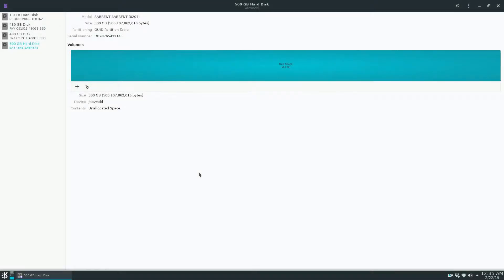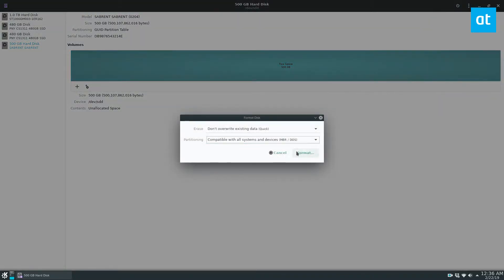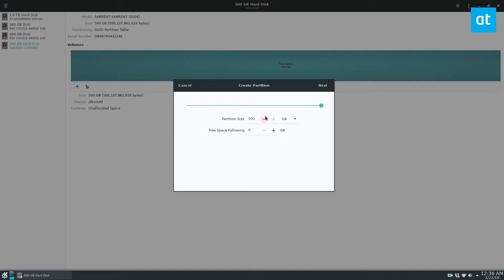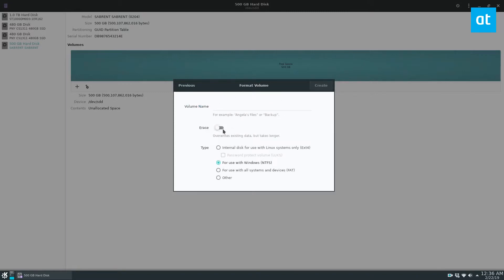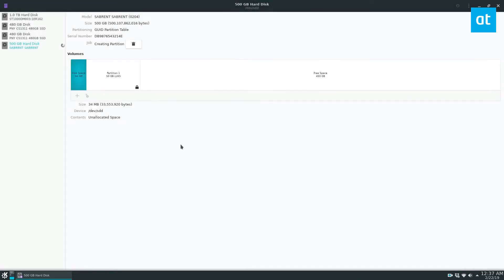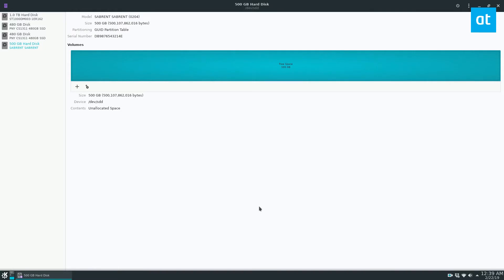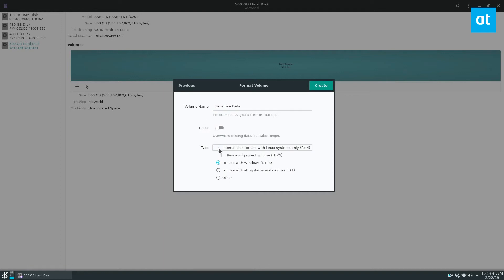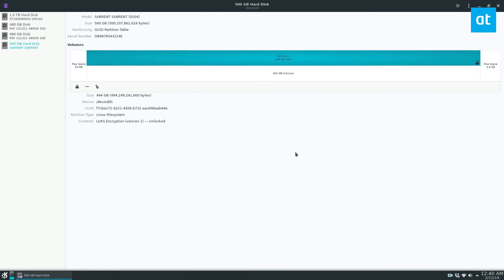How to encrypt hard drive partitions on Linux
Encrypting a hard drive partition is a great way to hold a lot of sensitive data without needing to go through the tedious process of using a tool like GnuPG, VeraCrypt, and others, to individually lock files and folders. Better yet, encrypting an entire drive ensures that your data will always be safe, even if you forget to take steps to make your data private.